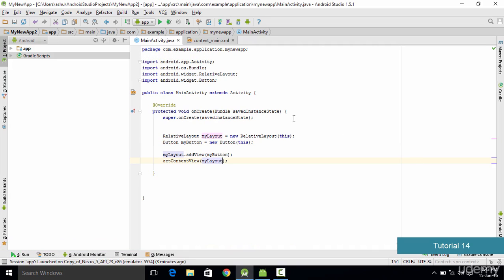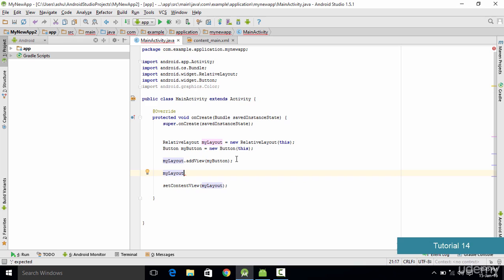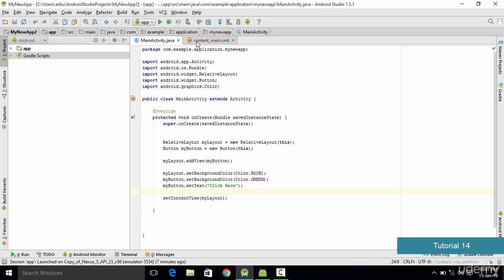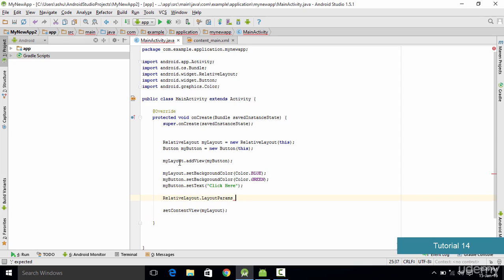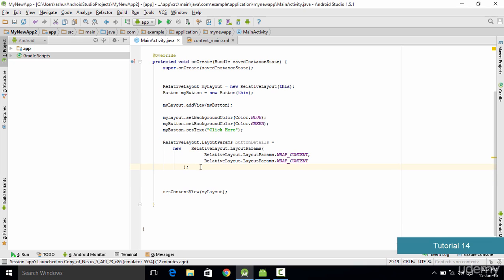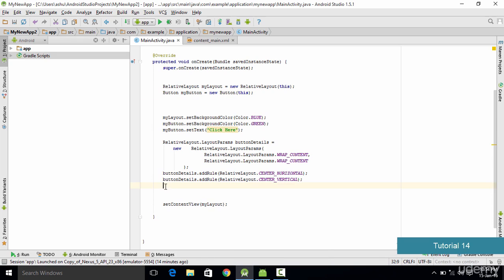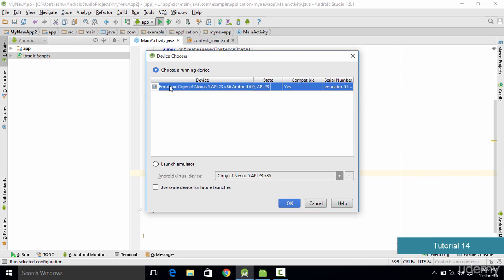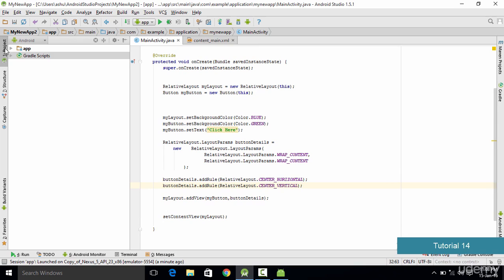How To Add Properties To Widgets